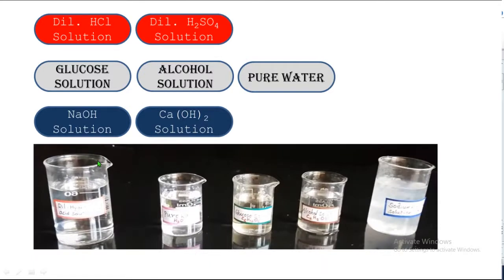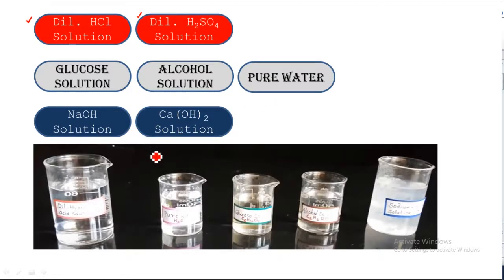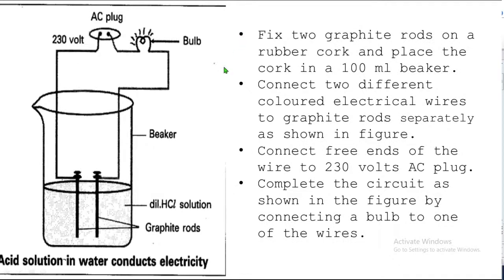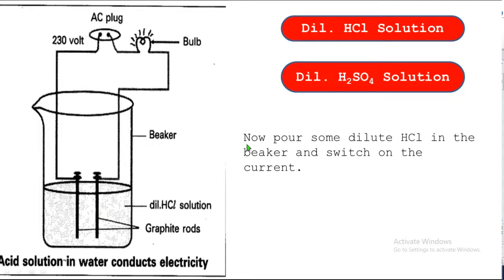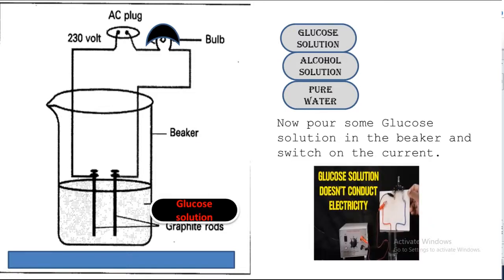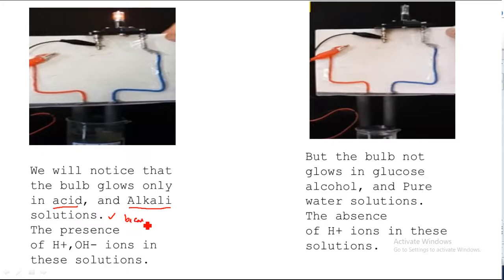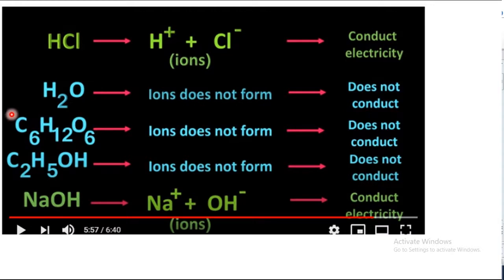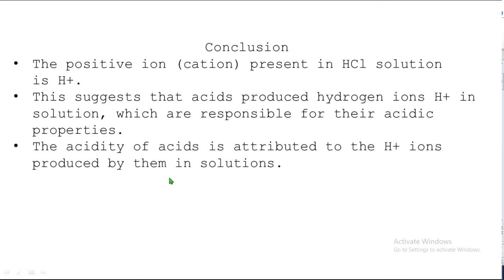WHAT DO ACIDS AND BASES HAVE IN COMMON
Acid,Alkali, Glucose, Alcohol Solutions in water conducts Electricity.Whats the reason